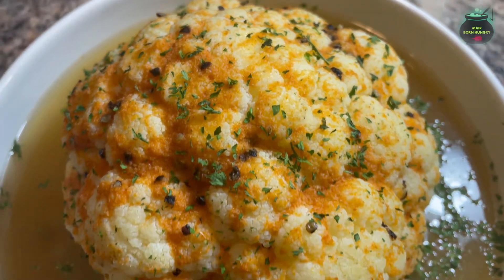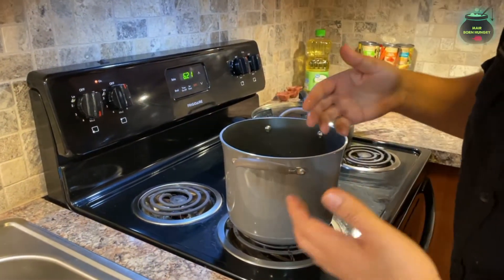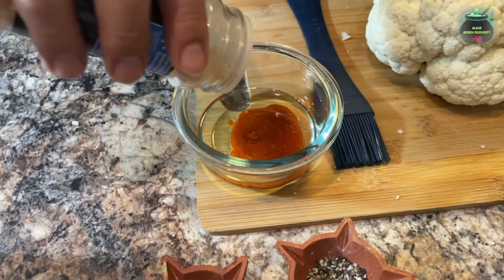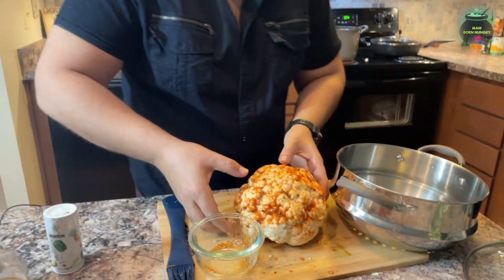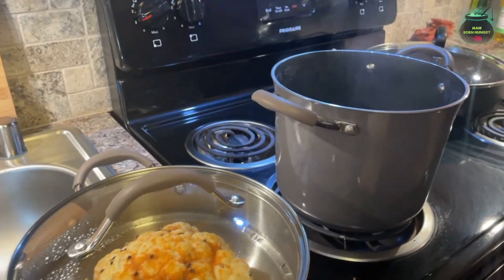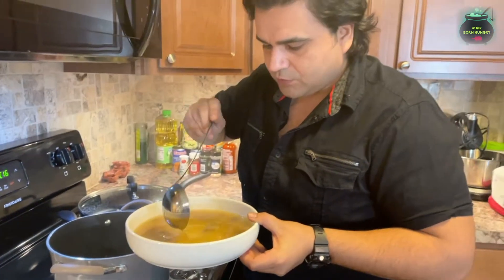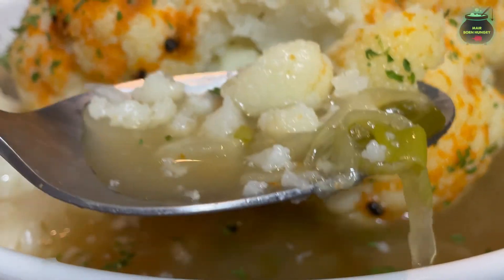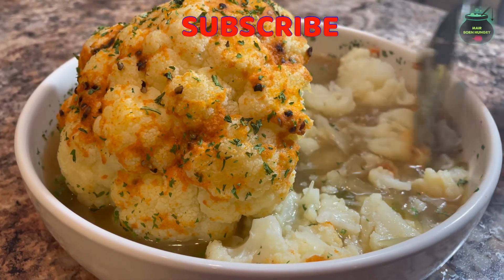How to make Cauliflower Onion Soup - Whole Cauliflower soup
how to make Cauliflower Onion Soup - Whole Cauliflower steamed

In this video i have shared the best version of cauliflower onion soup in which you can enjoy the whole cauliflower head steamed in onion stock to its perfection.

Ingredients

Whole Cauliflower
yellow onion
green onion
vegetable broth
garlic
salt
soy
sriracha sauce
salt